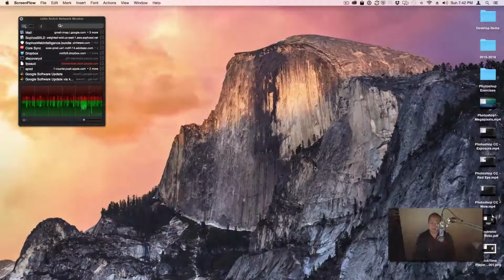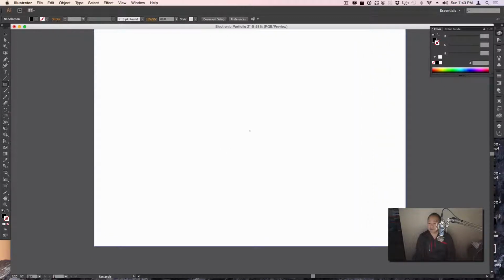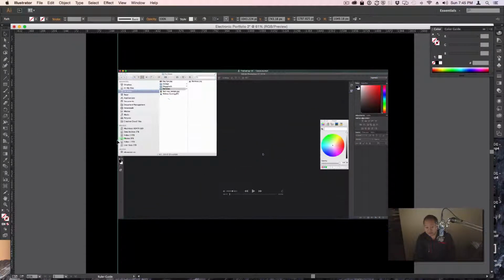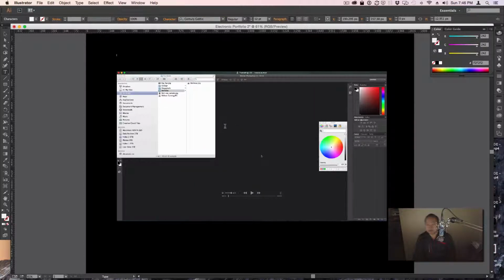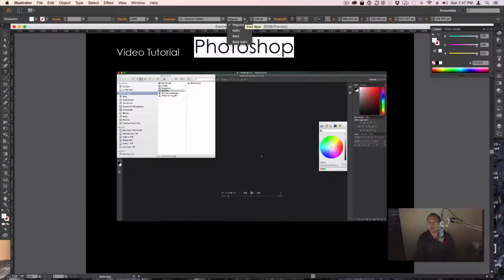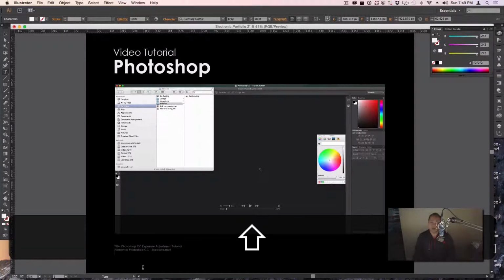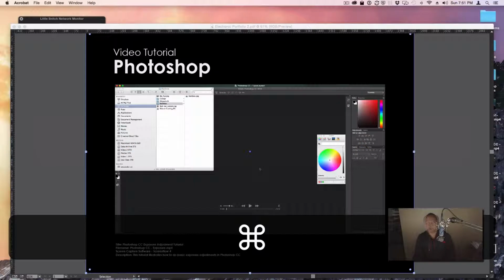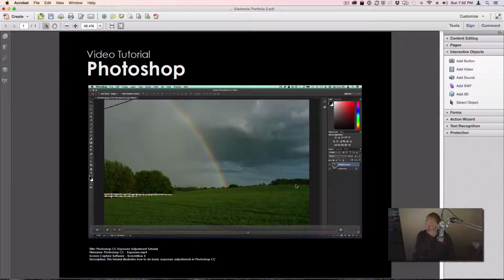Electronic Portfolio 1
This video was created specifically for my students who are creating electronic portfolios using Adobe Acrobat. This illustrates how to create a simple design in Adobe Illustrator then creating a PDF file and insert a video.